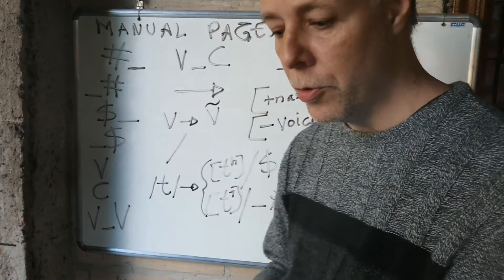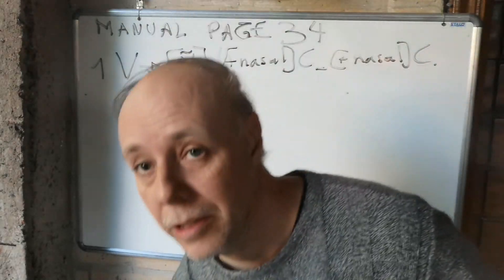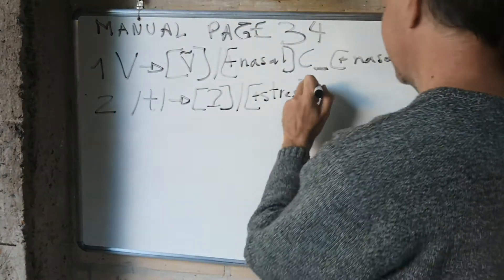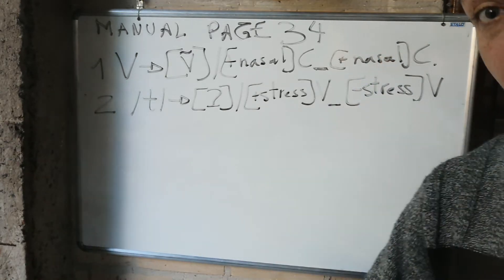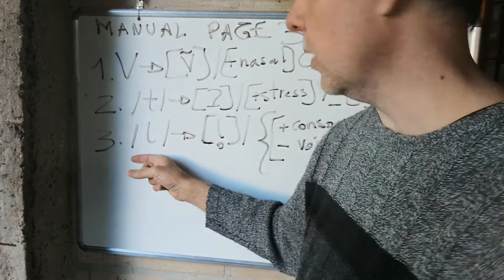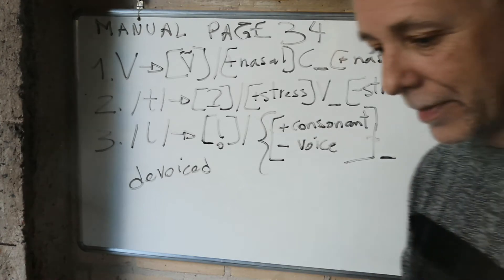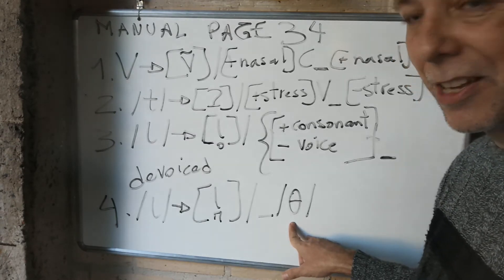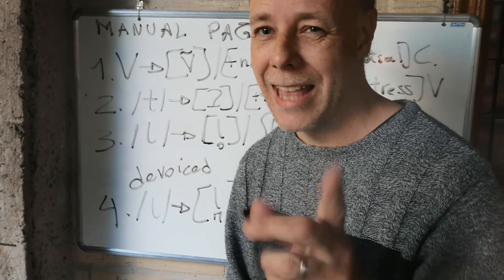Phonology. Rule Notation 2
Rule Notation: Reading Rules